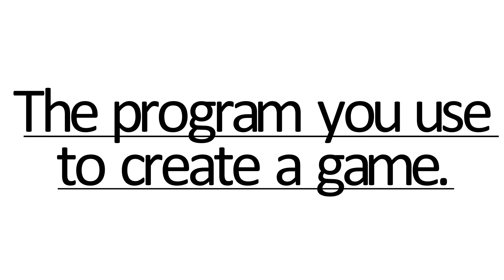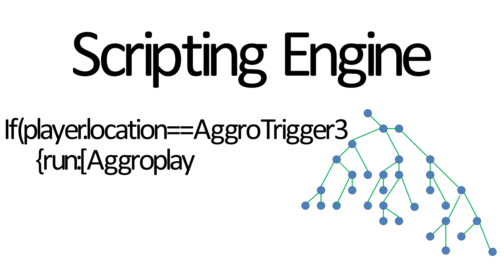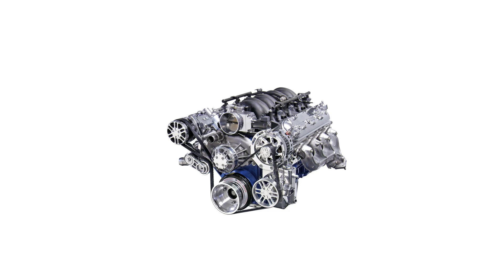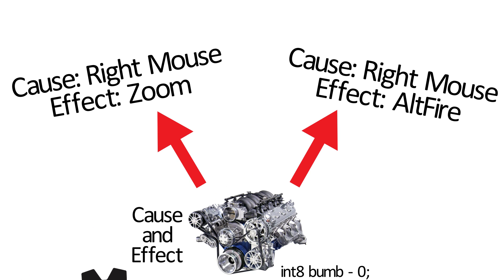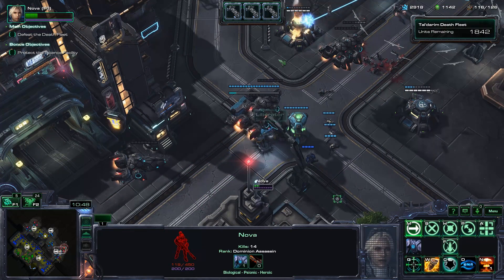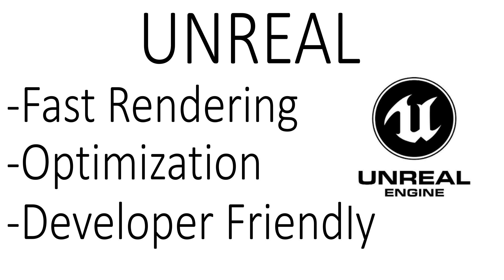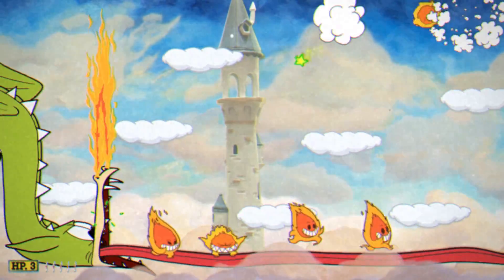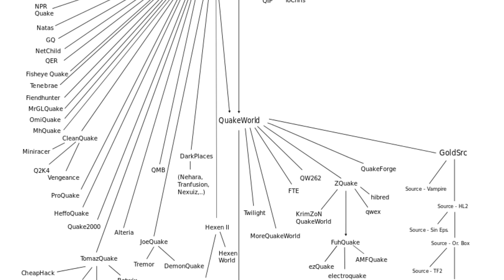How do game engines work?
A brief explanation on what video game engines are, and how they work.